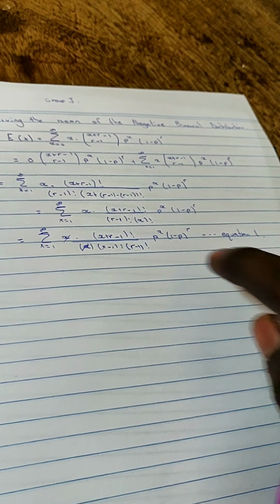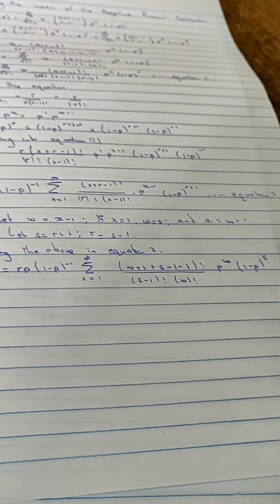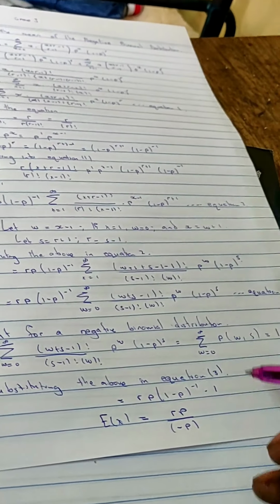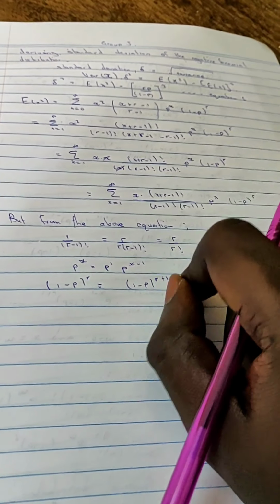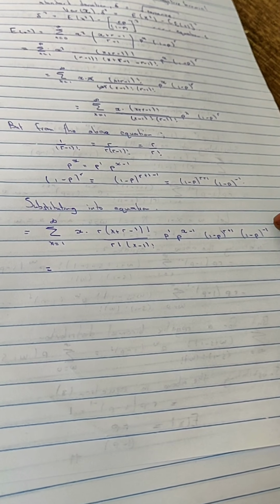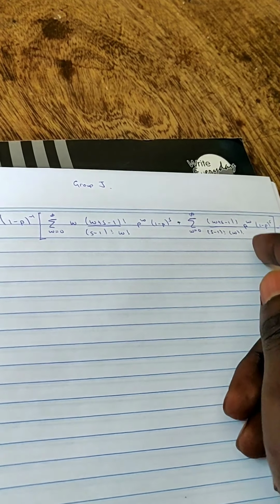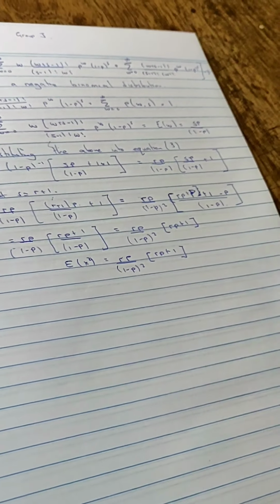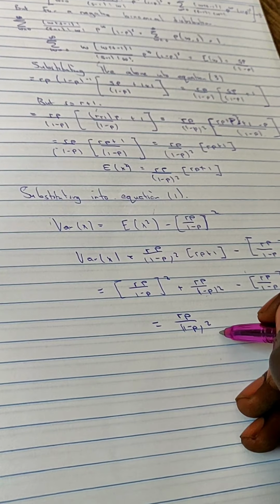Deriving standard deviation of negative binomial distribution group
Group members: (name student number)
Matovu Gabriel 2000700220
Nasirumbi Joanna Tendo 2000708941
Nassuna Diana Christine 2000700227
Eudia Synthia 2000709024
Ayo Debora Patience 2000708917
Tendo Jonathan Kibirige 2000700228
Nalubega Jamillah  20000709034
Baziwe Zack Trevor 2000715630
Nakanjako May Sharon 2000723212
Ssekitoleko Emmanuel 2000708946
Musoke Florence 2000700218